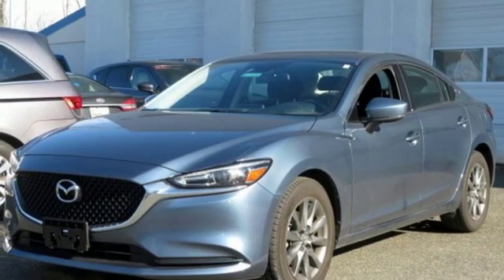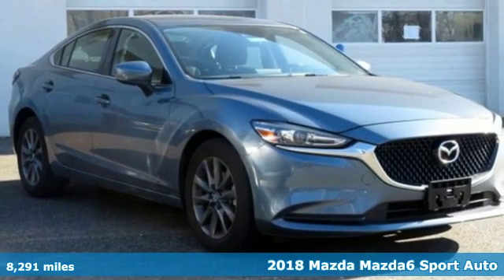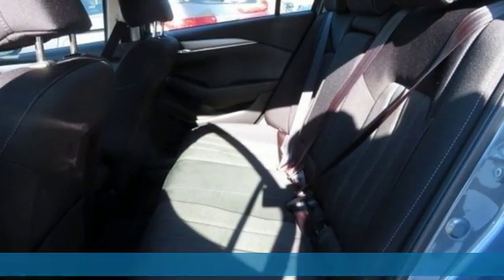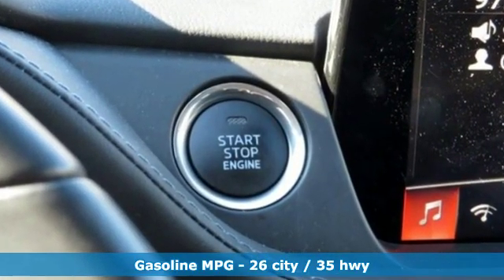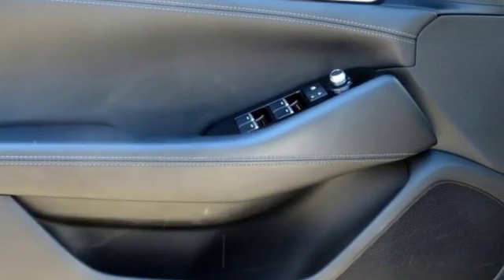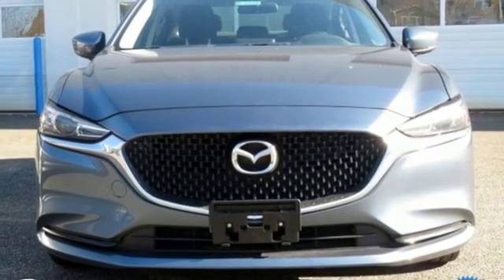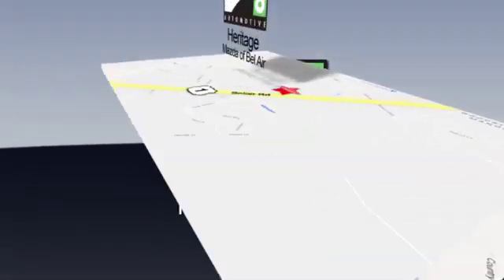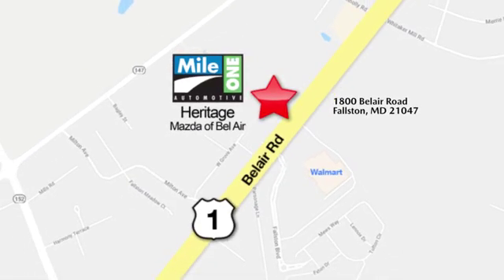2018 Mazda Mazda6 Baltimore MD Bel-Air, MD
Year: 2018
Make: Mazda
Model: Mazda6
Trim: Sport
Engine: SKYACTIVA®-G 2.5L I4 DOHC 16V
Transmission: 6-Speed Automatic
Color: Blue
Interior: Black
Mileage: 8291
Stock #: FP301726
VIN: JM1GL1UM9J1301726
**ONE OWNER**CLEAN CAR FAX**ALLOY WHEELS**PUSH BUTTON START**FACTORY WARRANTY**REAR CAMERA**BLUE TOOTH**brbrClean CARFAX. 2018 Mazda Mazda6 Sport FWD 6-Speed Automatic SKYACTIVA®-G 2.5L I4 DOHC 16Vbrbr26/35 City/Highway MPGbrbrbr*Your additional costs are sales tax, tag and title fees for the state in which the vehicle will be registered, any dealer-installed options (if applicable) and a $299 dealer processing fee (not required by law). Prices are subject to change, and prior sales are excluded from these offers. While every reasonable effort is made to ensure the accuracy of this information, we are not responsible for any errors or omissions contained on these pages. Please verify any information in question with the dealer.

Address:
1800 Belair Road